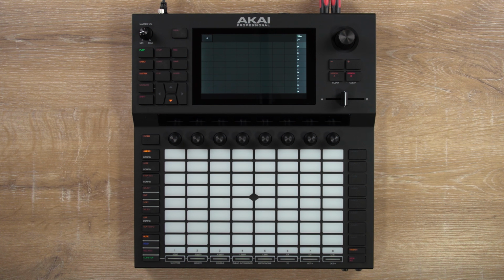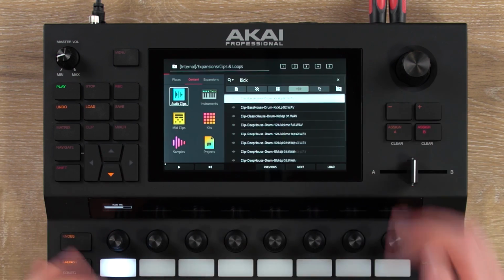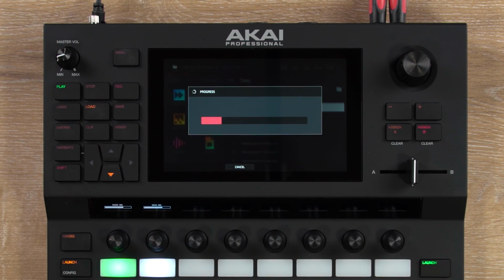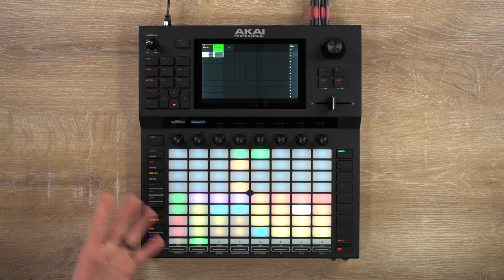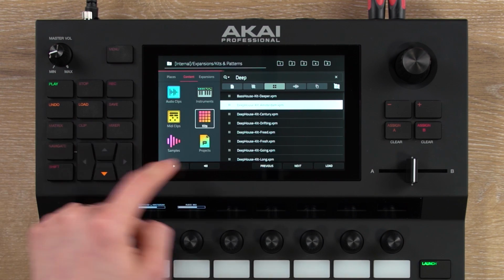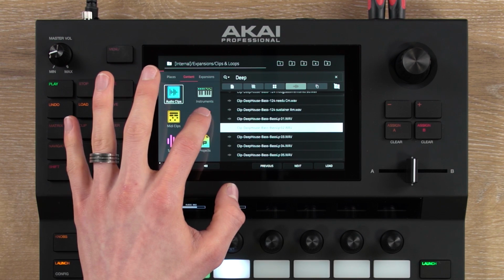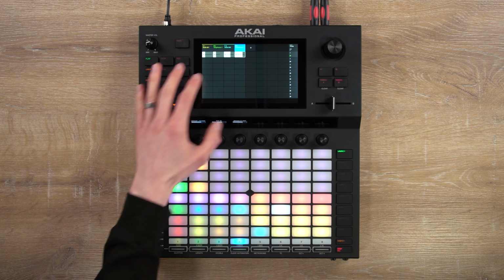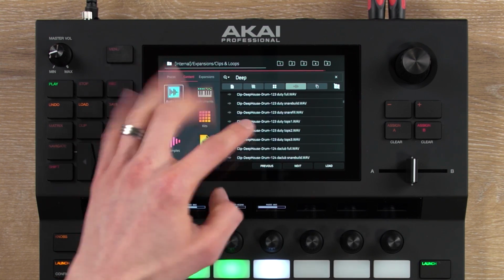Force Tutorial Series – Browsing Samples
Redefine your expectations. Force blurs the lines between contemporary music production solutions and next-generation live performance technology, setting the precedence for a new industry standard. In this workflow tutorial, we investigate loading sounds and samples using Force’s ultra-intuitive browser.